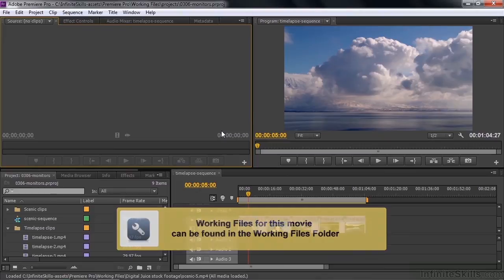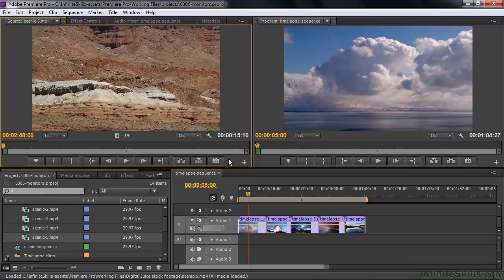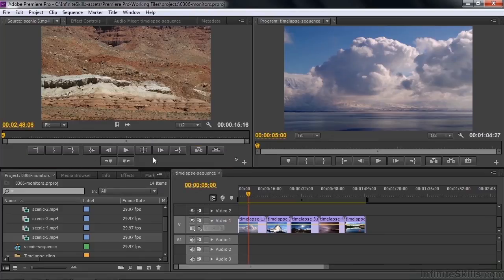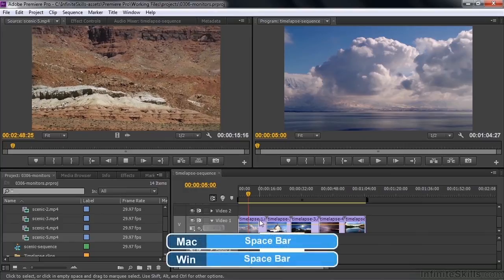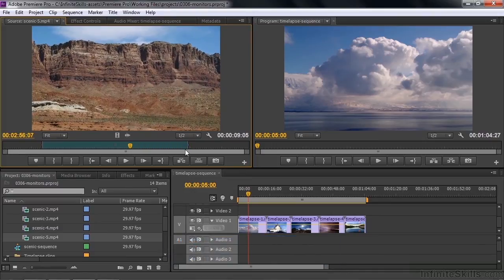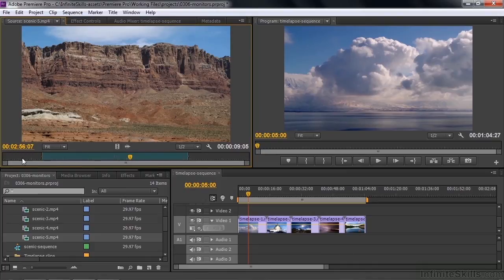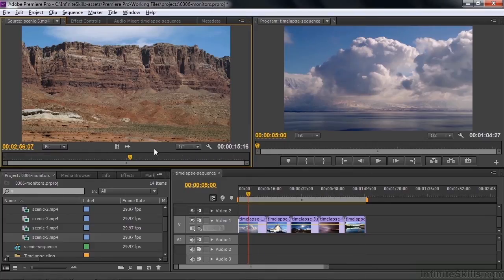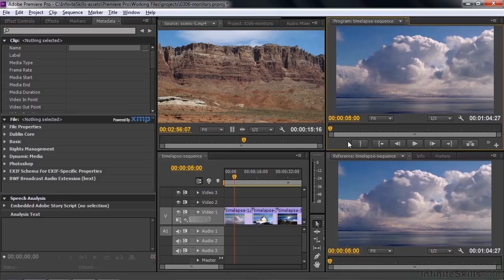Adobe Premiere Pro CC Tutorial | Customizing Your Monitors